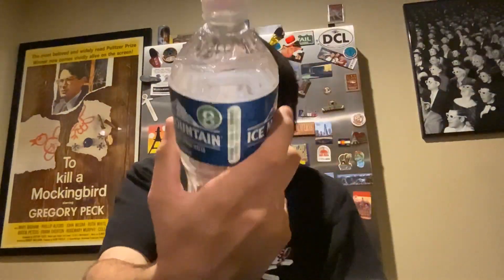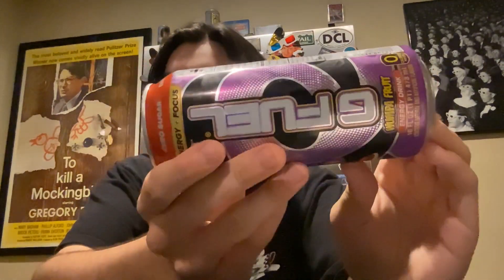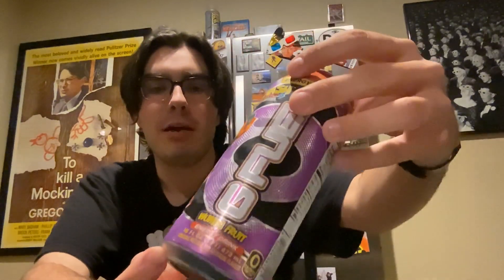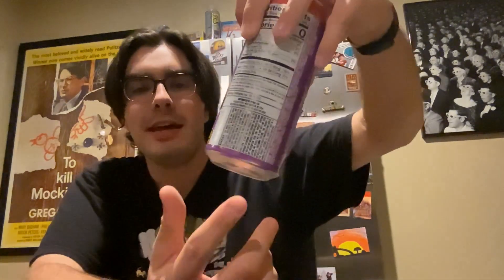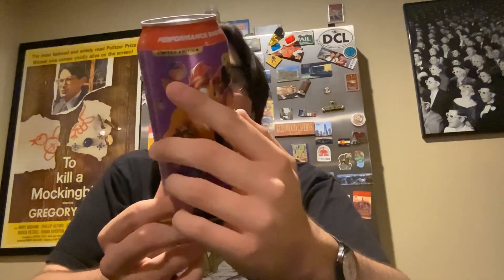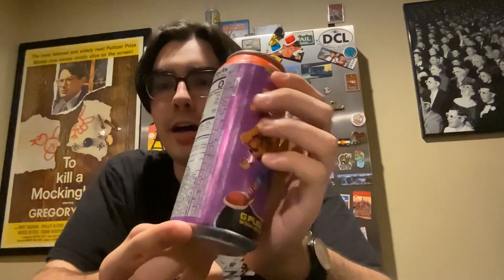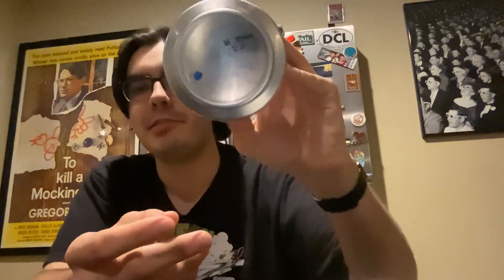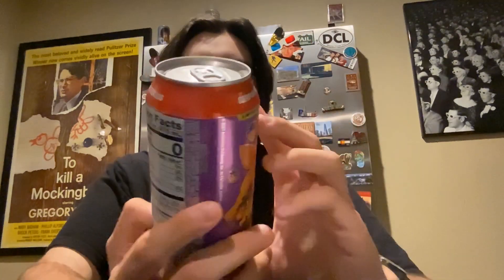RBR: GFUEL Wumpa fruit